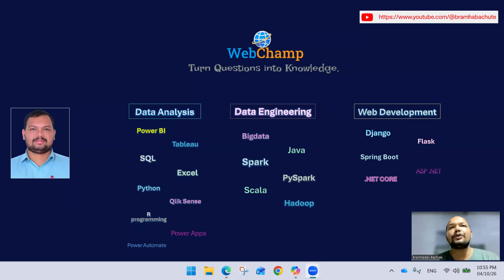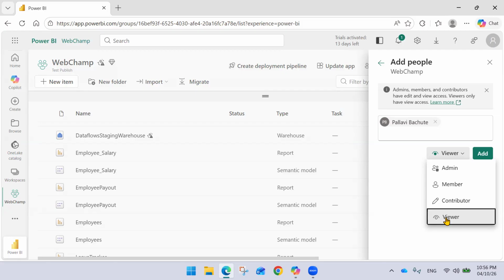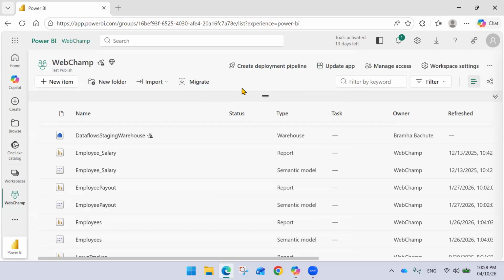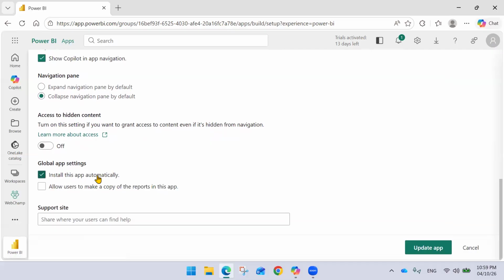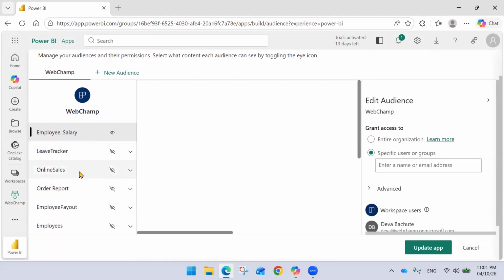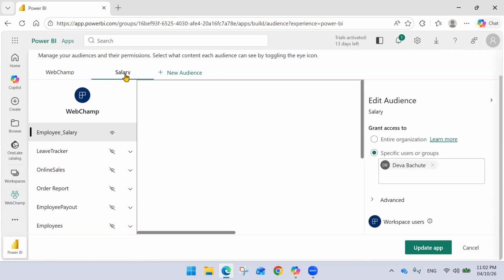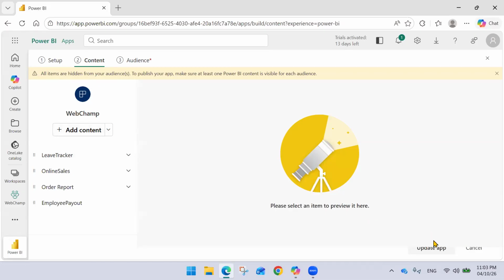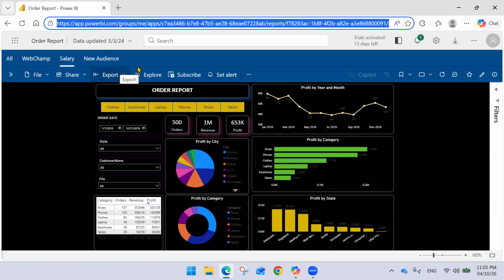PBI 82: Secure Your Power BI Reports with DAX | User Access Control Guide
Secure Your Power BI Reports with DAX | User Access Control Guide

Learn how to implement User and Developer Access Control in Power BI. This video covers how to restrict data access at report level using audience and ensure secure report sharing.

Whether you're a Power BI developer, data analyst, or BI professional, this guide will help you protect sensitive data and manage user permissions effectively.

🔹 What you’ll learn:

Setting up user roles and permissions
Real-world use case for secure dashboards
Best practices for access control

💡 Perfect for beginners and experienced developers looking to enhance data security in Power BI.